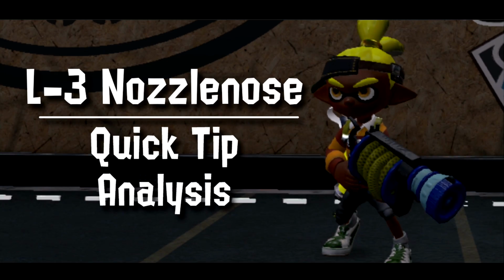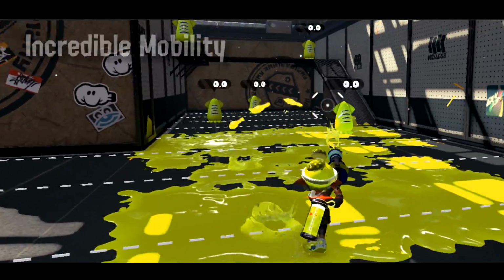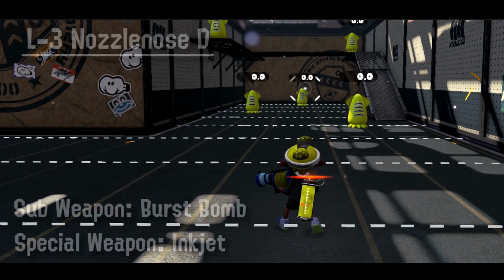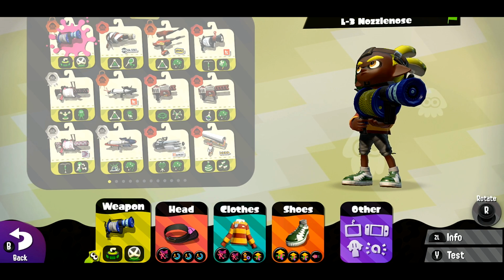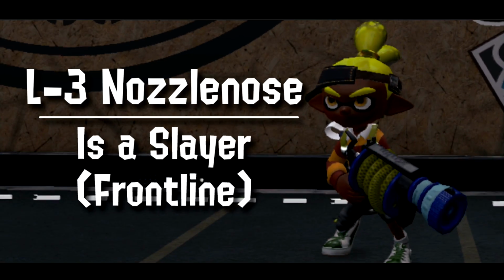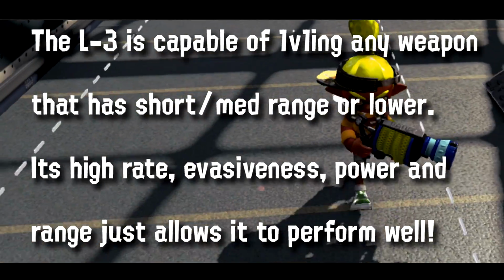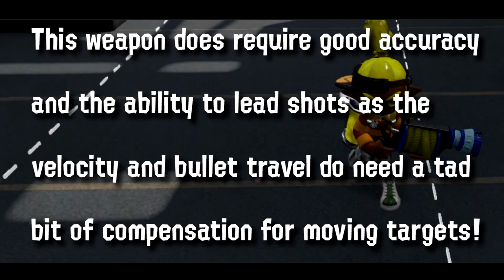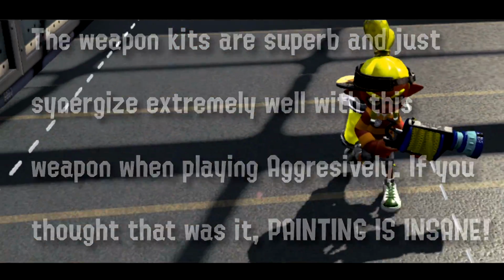Splatoon 2 - Quick Tip Analysis: "L-3 Nozzlenose"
This is a Quick tip video to give you a few "quick" pointers on the L-3 Nozzlenose, what gear I would run on it and how I would play it in Splatoon 2!

○ Get a Nintendo Switch!

○ Custom Nintendo Switch Pro Controller Parts:

US:
Full Body
Custom Buttons

UK/EU:
Custom Buttons

for me to continue making content for you guys!

If you're new:

Hello and welcome I'm ThatSrb2DUDE and I'm a Top Splatoon Player from the western scene! I post a lot of high level  Splatoon 2 Gameplay and occasionally other video games!